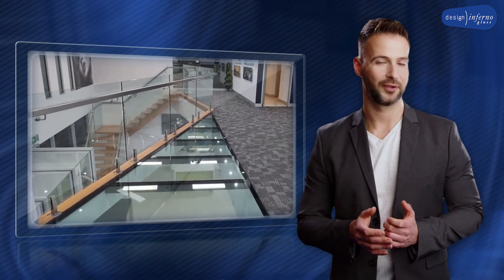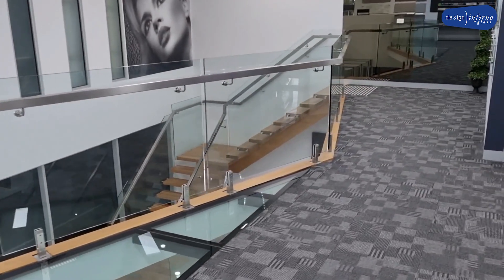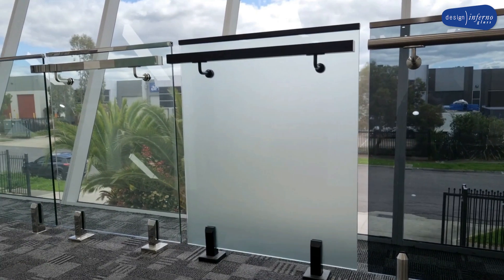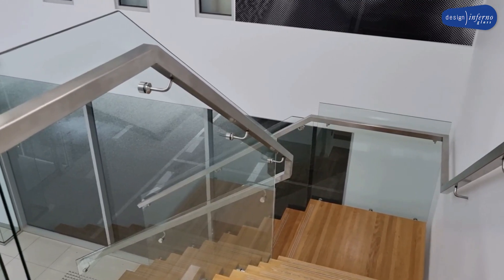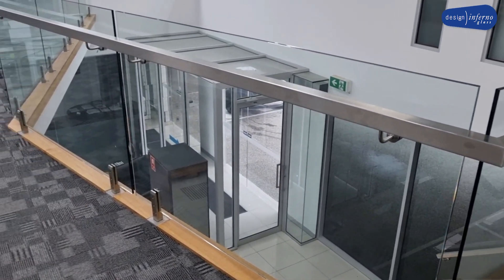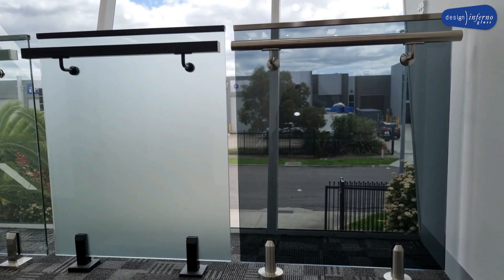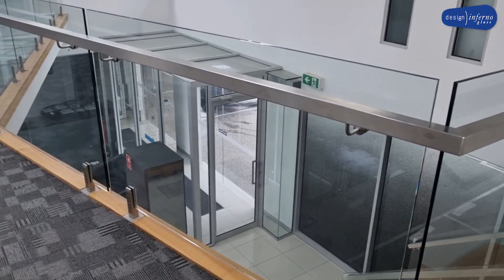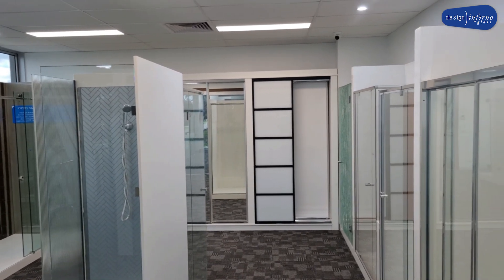Balustrades & Pool Fences : Design Inferno Glass Australia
Glass Balustrades & Pool Fences Melbourne

Bolt fix or Mini post custom-made system, virtually expands your space due to its frameless look. Aluminium channel fix system is used to overcome many difficult situations and gives a frameless look as well. We offer many glass varieties to fulfill your desire. Hardware comes in many different colours to blend with your environment.

Glass Types
Clear Glass, Ultra Clear Glass, Tinted Glass, Textured Glass, Shaped Glass, Reeded Glass, Frosted Glass.

Pool fence gates comes with stainless steel hydraulic pivoted soft close system, or a stainless steel hinged soft close system. Gates can be up to 900mm (nine hundred millimetre) wide.

All three frameless designs can be used together with a top fix handrail or a custom offset handrail. Usually, pool fence does not require a handrail. When working with a staircase, balcony or any void area, a handrail is a must.

Our custom-made semi-frameless range offers two types. Both balustrade and privacy screen are made using a system constructed by aluminium. Aluminium slat fence system is a fully framed design we can custom make it for you.

Design Inferno Glass Australia
48 Logistics Street, Keilor Park Keilor Park, VIC, Australia 3042
Find us through below links